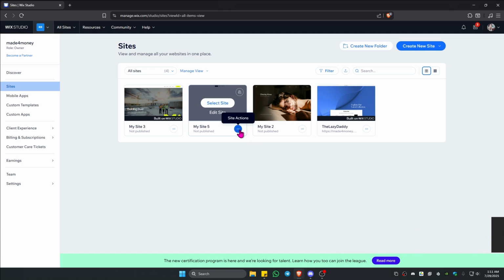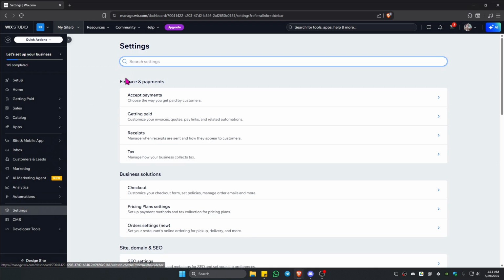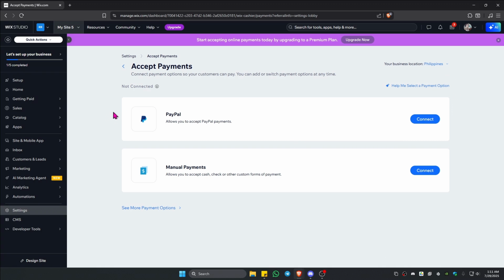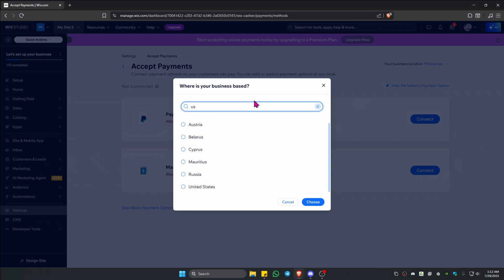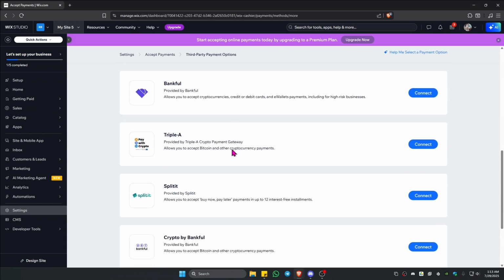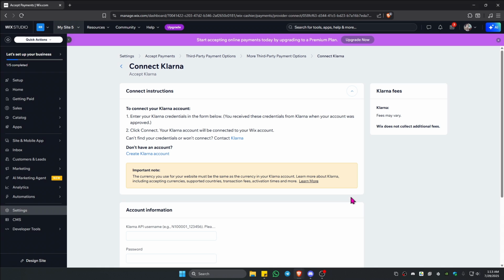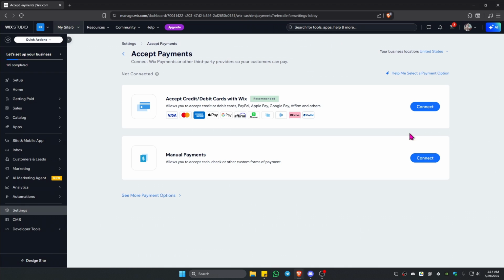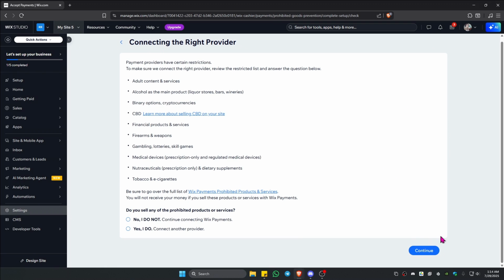How to ADD KLARNA to Wix (Step by Step)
Want to offer flexible payment options on your Wix store? This step-by-step guide shows you how to integrate Klarna with Wix eCommerce so customers can pay in installments or at checkout seamlessly. Please consider liking the video and letting us know if you have any comments, ideas or questions, we really appreciate any feedback! We have plenty of other tutorials on our channel so come and see if we can help you with anything else :)